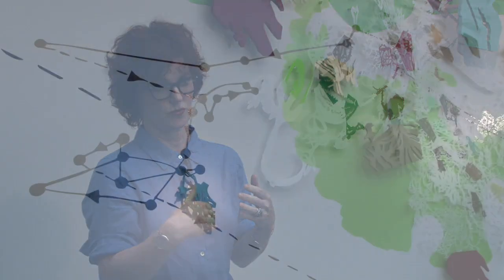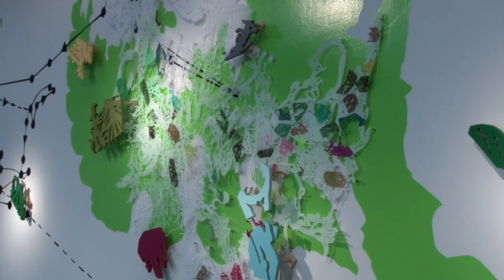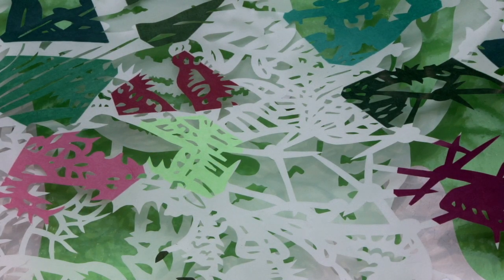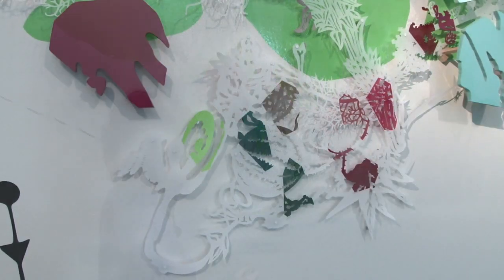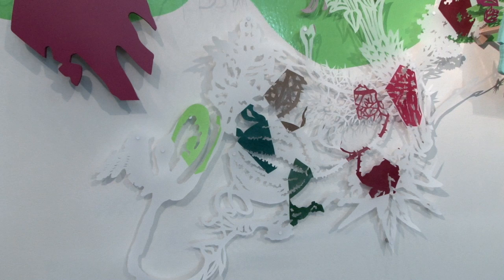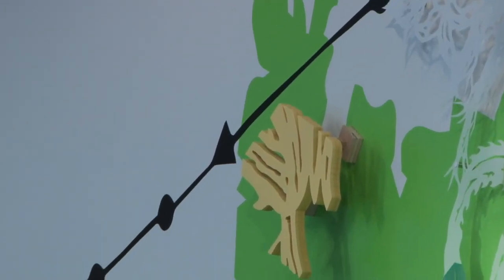Art Minute - Leigh Anne Lester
Leigh Anne Lester discusses her work, "A Variety of Forms Recovering from Transubstantiated Clarity," which was on view in the AT&T Lobby August 4, 2016 - July 30, 2017.